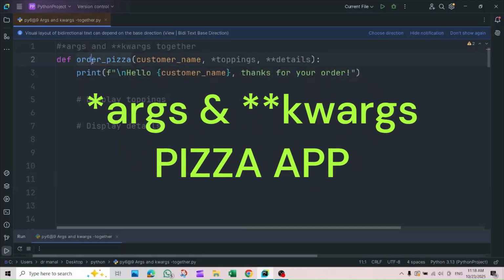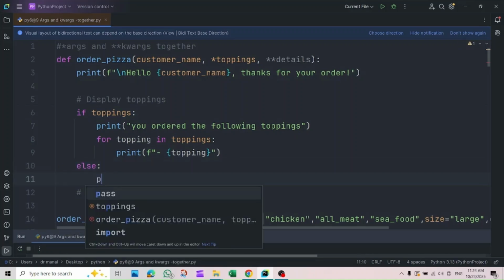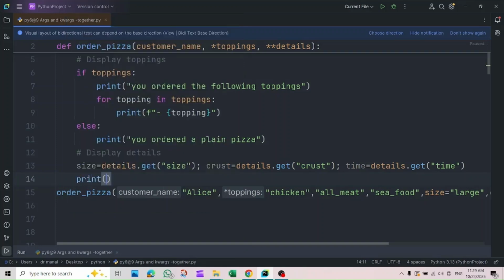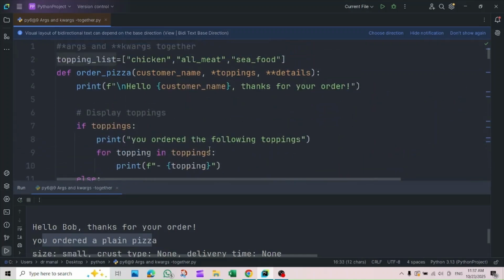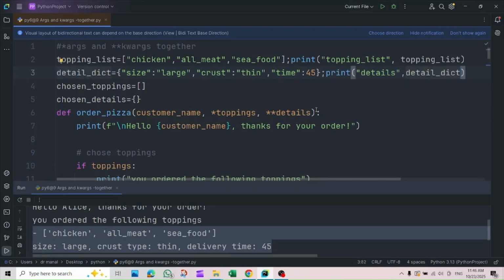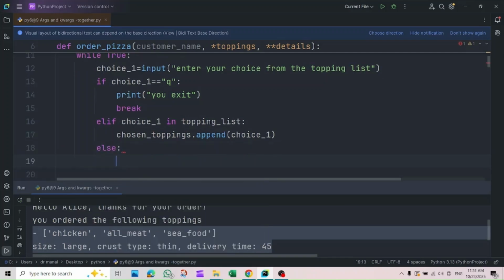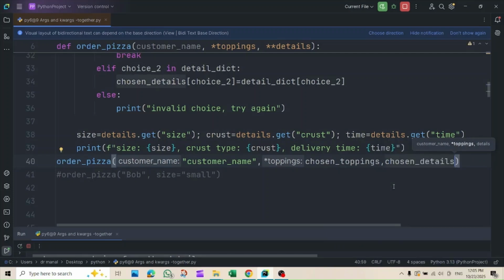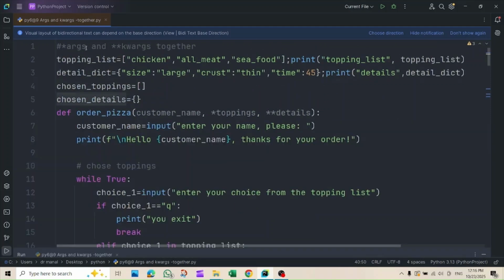py6@9 Python args & kwargs Explained with a Real Project 🍕 Build a Pizza Selector Step by Step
Learn Python *args and **kwargs the FUN way by building a real project! 🍕

In this tutorial, we create a Pizza Selector program while gradually improving our code step by step. Instead of memorizing theory, you will understand args and kwargs through practical enhancements.

✅ What you will learn:
- What *args means in Python
- What **kwargs means
- Difference between args and kwargs
- How Python handles flexible function arguments
- Real-world project design thinking
- Code enhancement step-by-step

We start with a simple pizza toppings selector using *args, then enhance the project by converting inputs into lists and dictionaries, and finally allow the user to dynamically create both args and kwargs interactively.

This is perfect for Python beginners who want REAL understanding.

⏱️ TIMESTAMPS

00:00 Pizza Toppings Project with args and kwargs (Basic Version)
08:23 Enhancement #1 — args as a separate List
10:02 Enhancement #2 — kwargs as a saparate Dictionary
11:37 Enhancement #3 — args and kwargs created by user
23:00 End